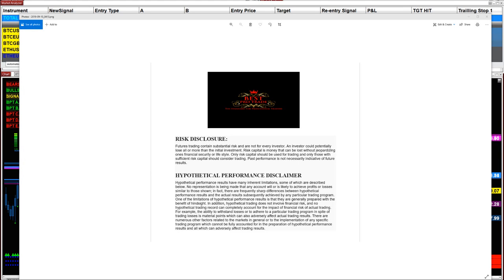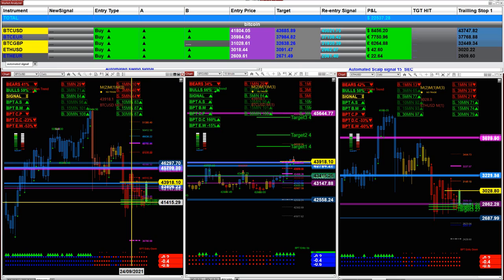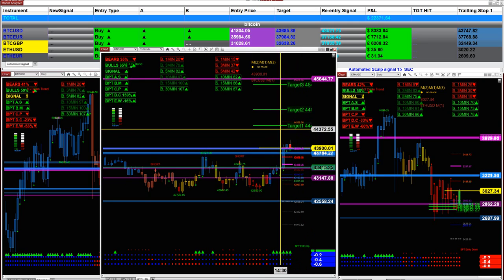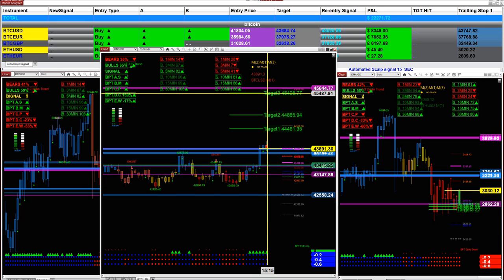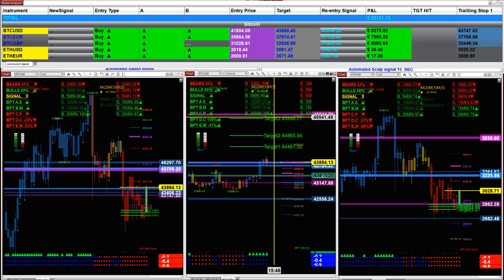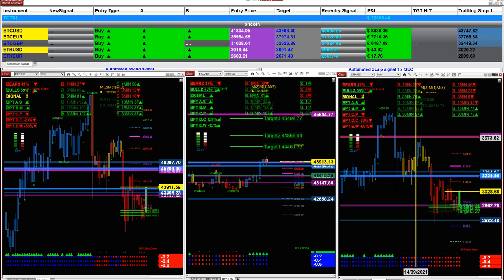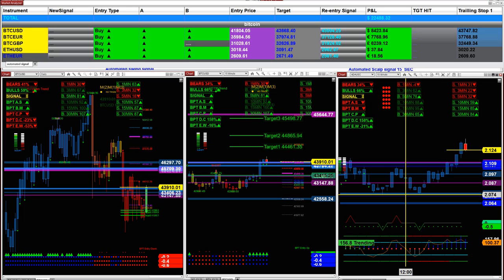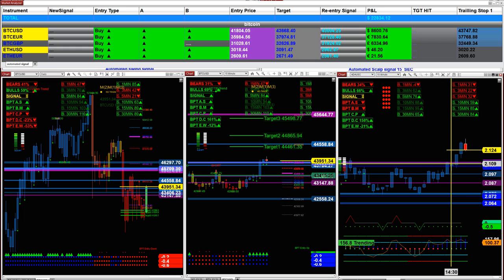Bitcoin, Ethereum, ADA CARDANO , Price Entry Level,30821